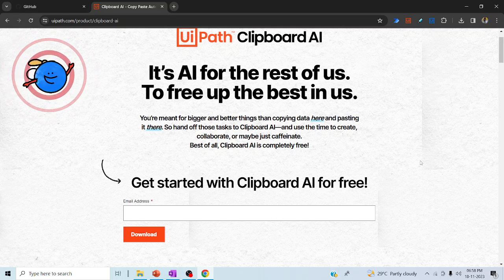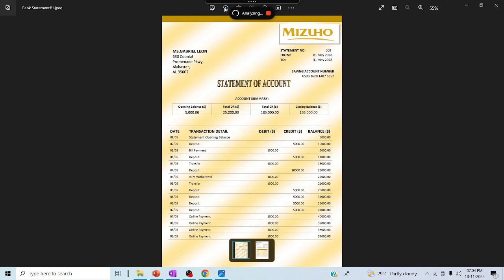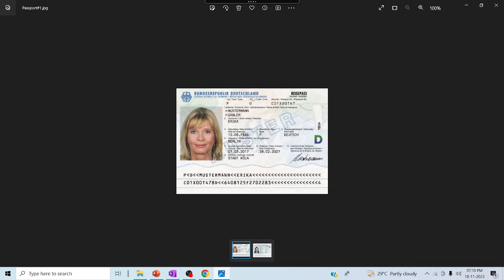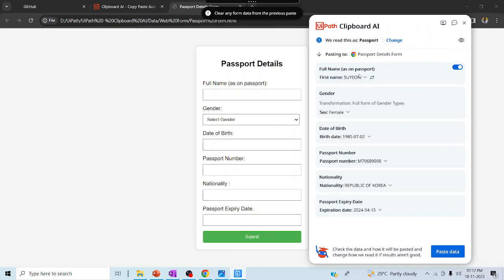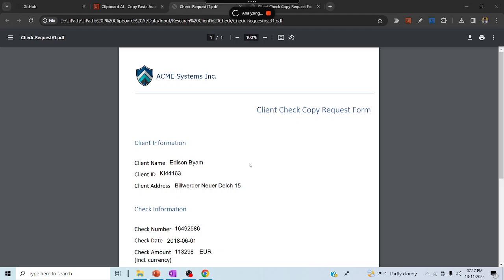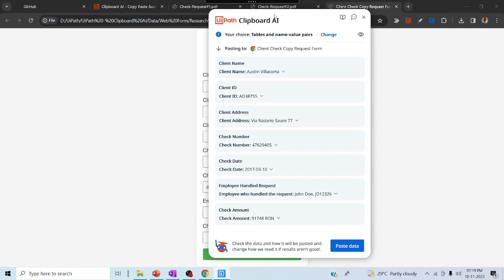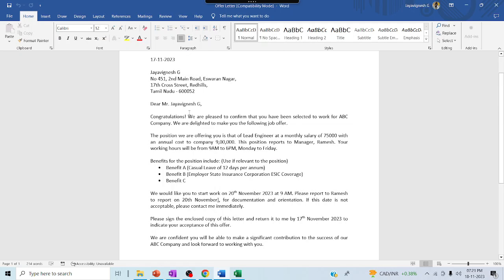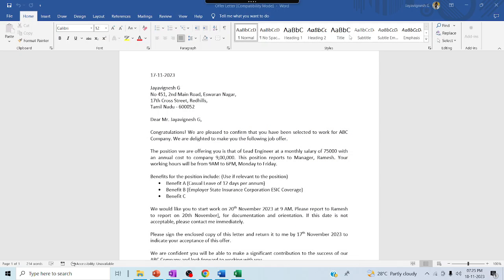UiPath Tutorial l UiPath Clipboard AI (Part - l)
UiPath Clipboard AI - It basically copy and paste the data from source to destination, Most important thing to understand here is Clipboard AI will automatically identify the labels and mapping (Key, Value) using ML and GenAI Model.

Input (Source) & Output (Destination) - can be anything excel, Image, PDF, Word or Website

Take the waste out of copy and paste. So leave it behind with the unbeatable combination of UiPath automation and industry-leading AI.

Happy Learning !!